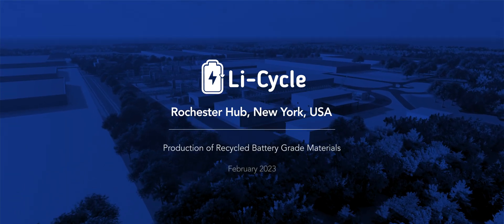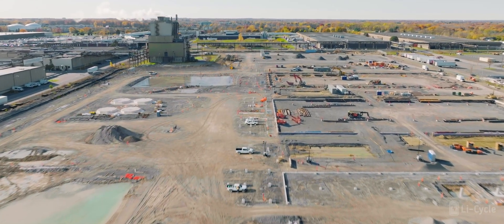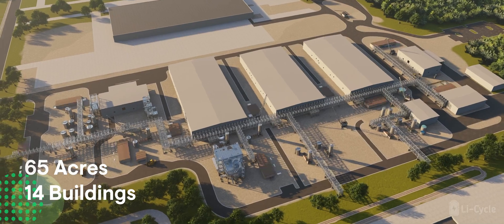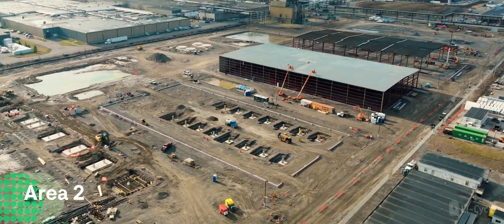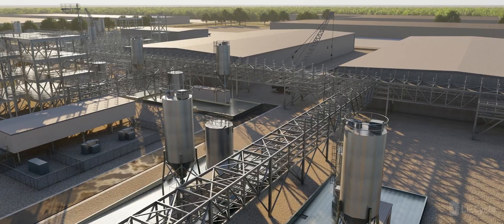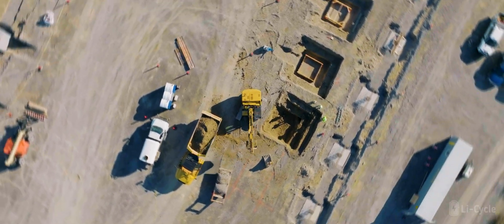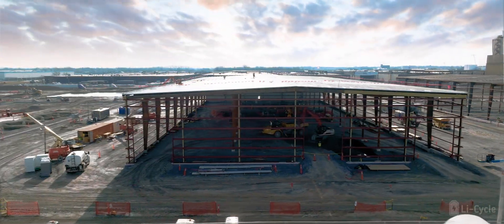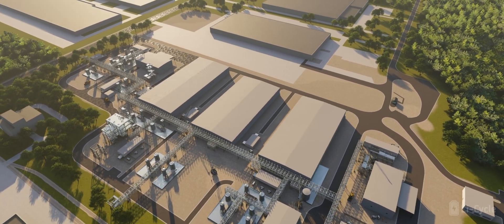Li Cycle - Rochester Hub Update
Our latest project for Li-Cycle is out! Through 3D animation and some cool new drone time-lapse effects, we provide a look at the huge new Rochester Hub, which will be the largest domestic supplier of battery-grade lithium carbonate in North America. This facility will be the final piece in the puzzle, closing the supply chain loop in renewable energy.